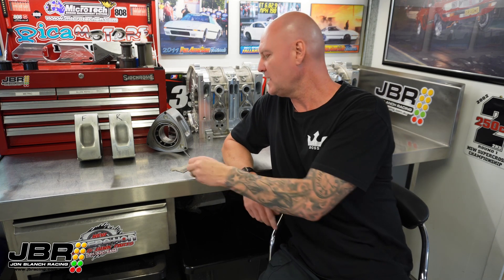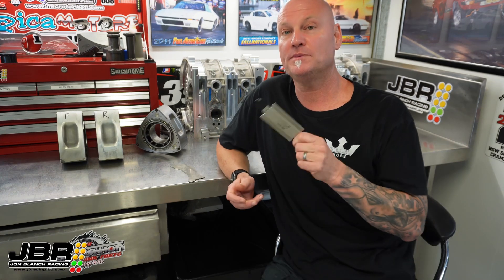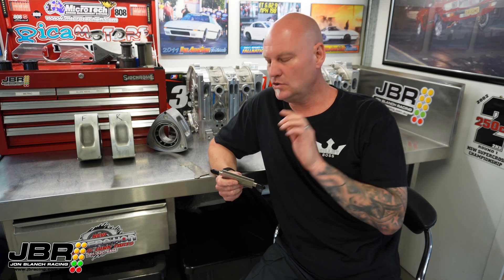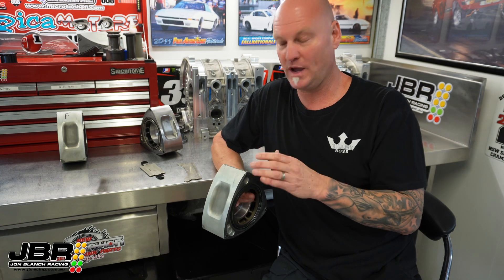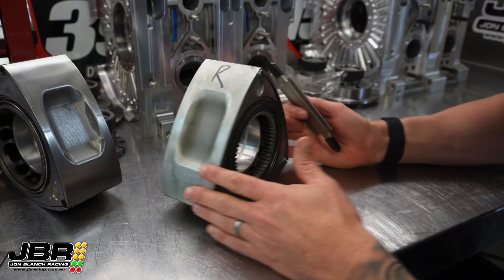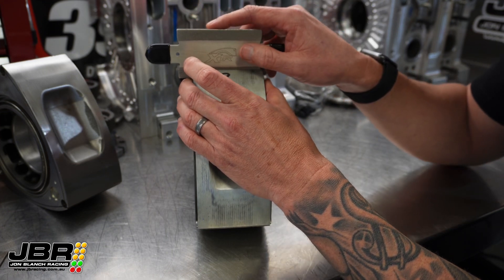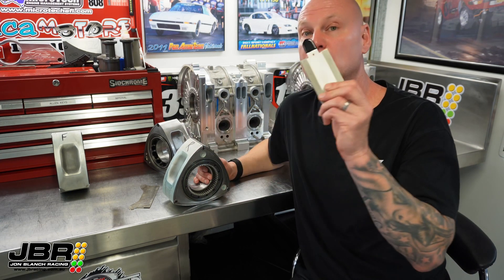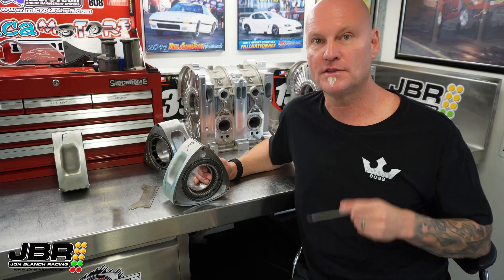Rotary Engine Tech - Apex seal to groove clearance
In this video, I share some tips on how get your apex seal to groove clearance spot on using the Xtreme Rotaries diamond coated apex seal groove file & point out a few things you need to pay close attention to when you’re assembling a set of rotors.